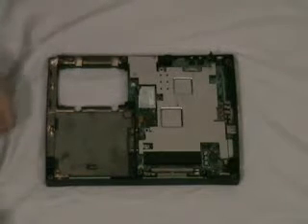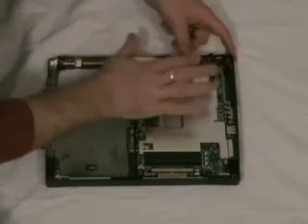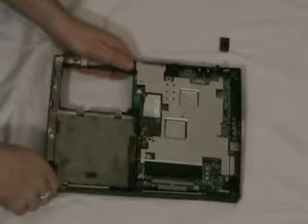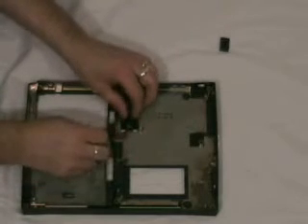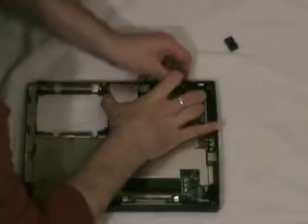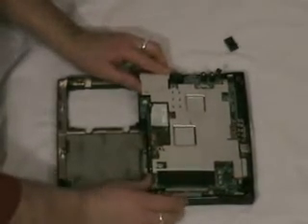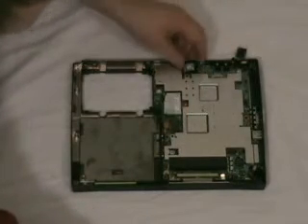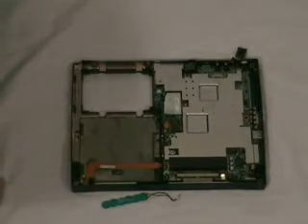fujitsu stylistic 3500 (or 3400) tablet tear down, part 5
Every need to disassemble your Fujitsu Stylistic 3500 (or 3400) Tablet PC? This video will demonstrate how.